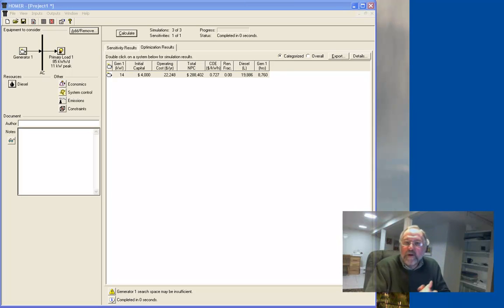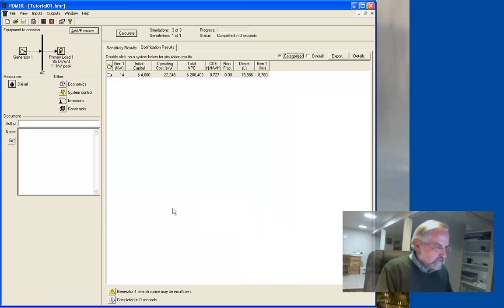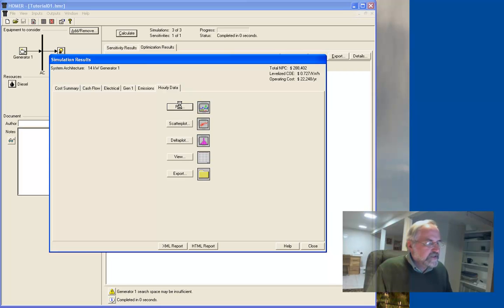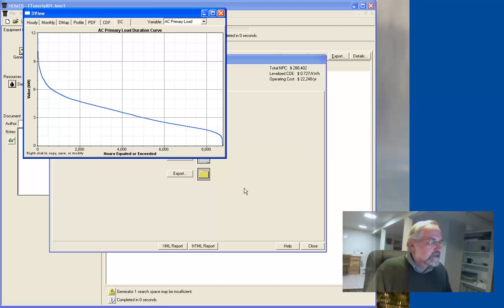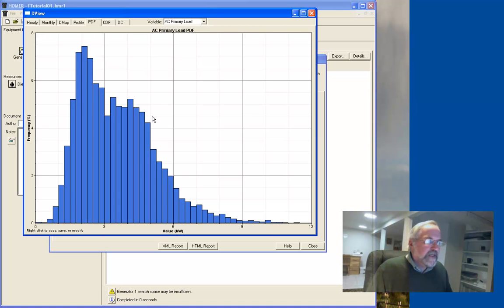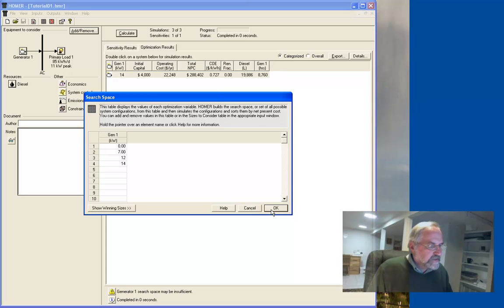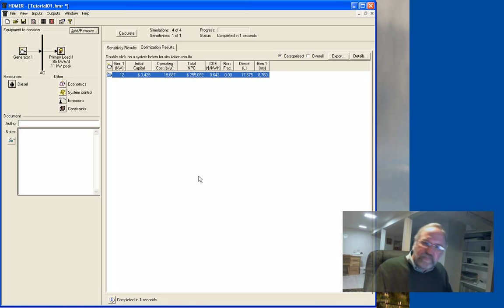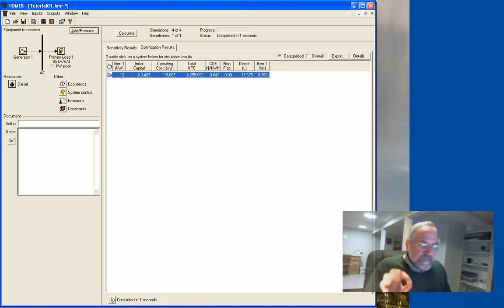Homer Tutorial Part 2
Quick follow-on to the intro, with one variation.